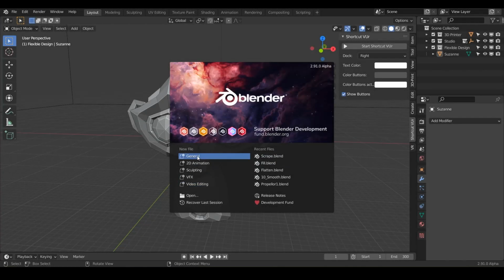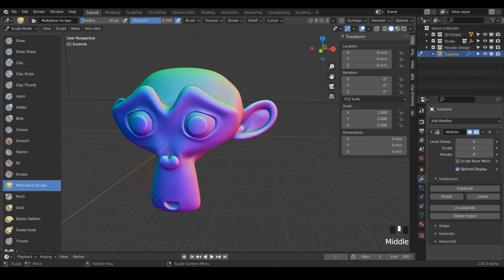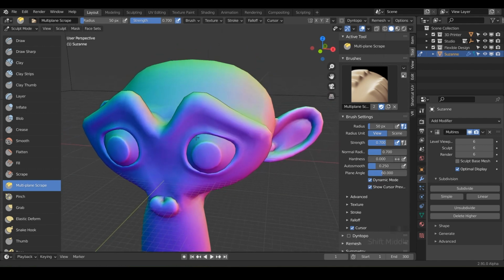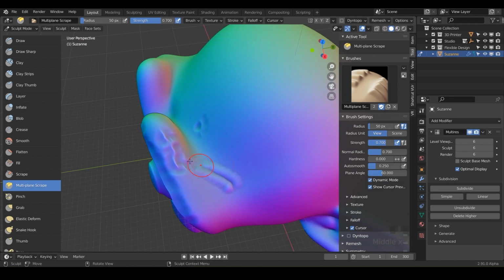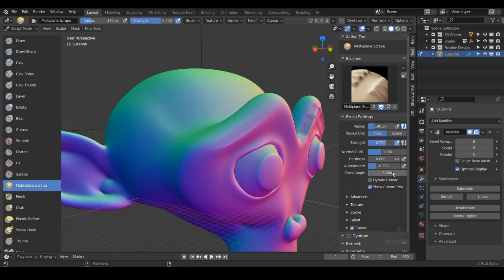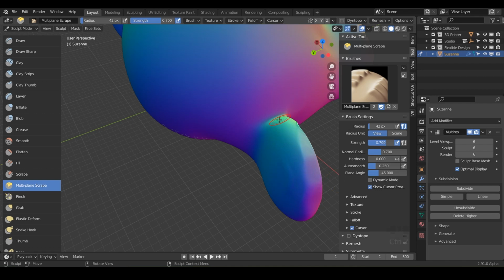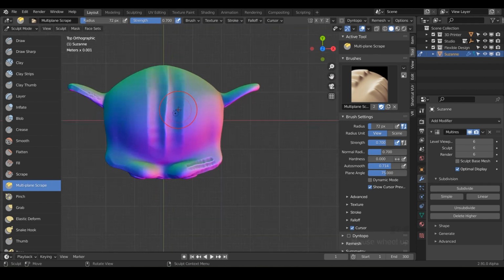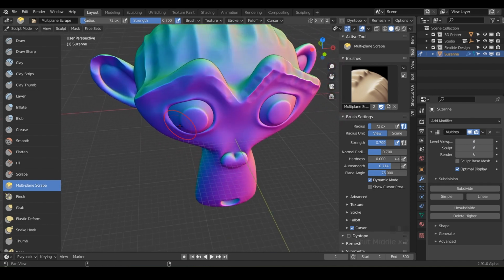Multi-plane Scrape Sculpt Brush (EXPLAINED) | FREE Blender for 3D Printing Course